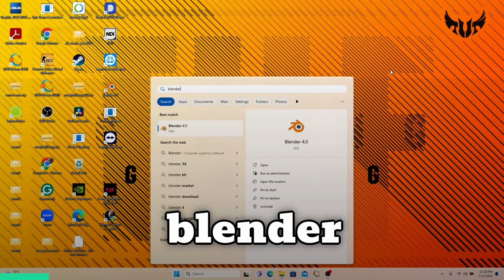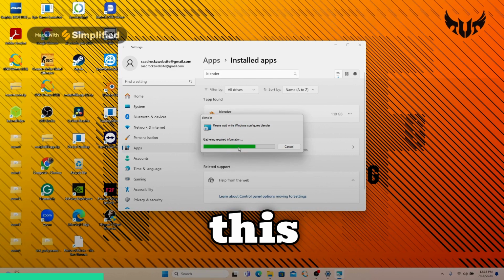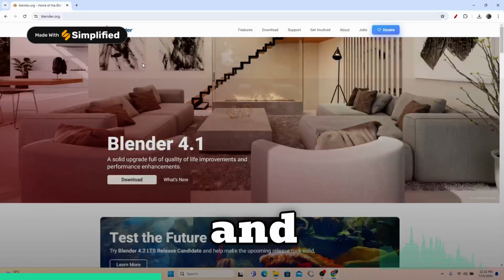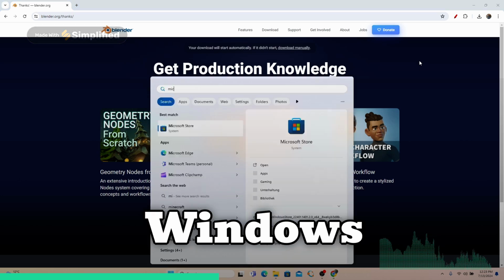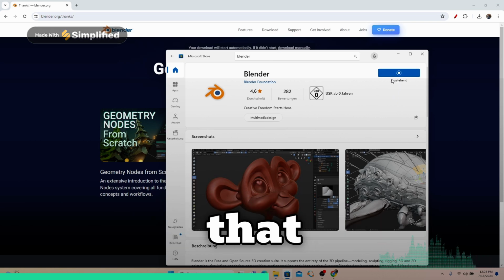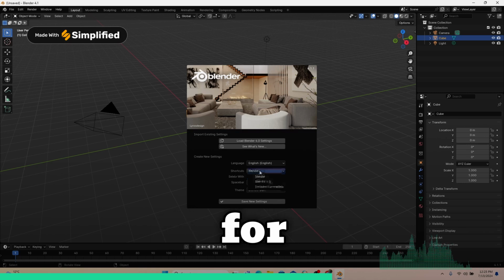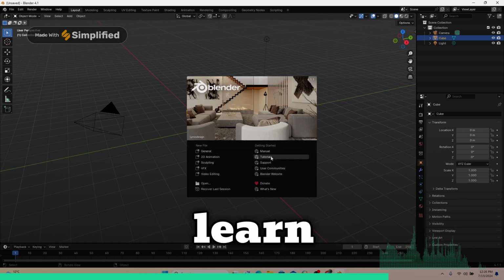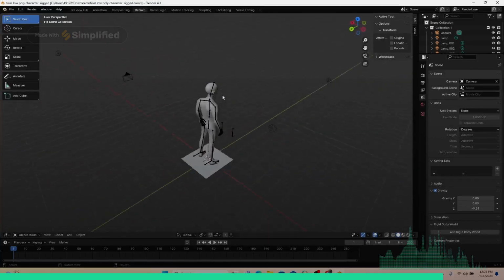How to Uninstall, Upgrade or Install Blender on Windows 11 (2024)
Welcome to your ultimate guide for managing Blender on Windows 11 in 2024! In this video, we'll walk you through everything you need to know about uninstalling, upgrading, and installing Blender, ensuring a seamless experience for all 3D enthusiasts. Whether you're just starting or looking to fine-tune your skills, this step-by-step tutorial is perfect for you. Let's dive in and elevate your Blender game today!